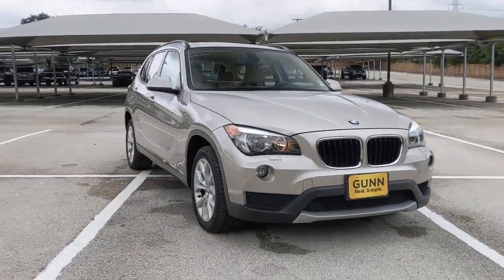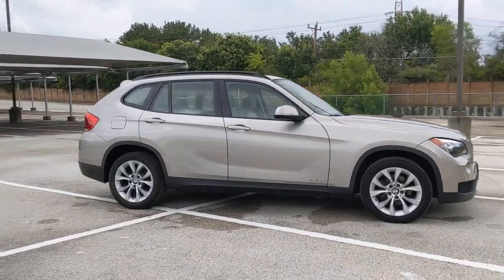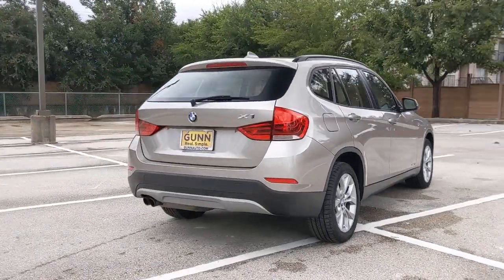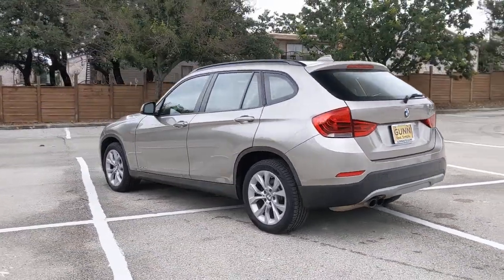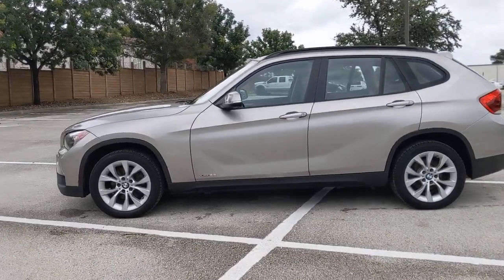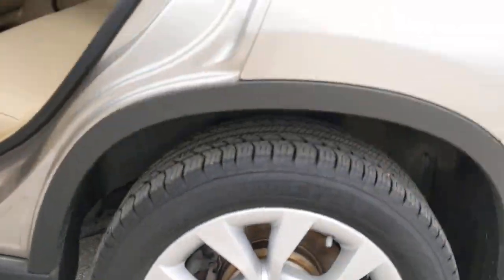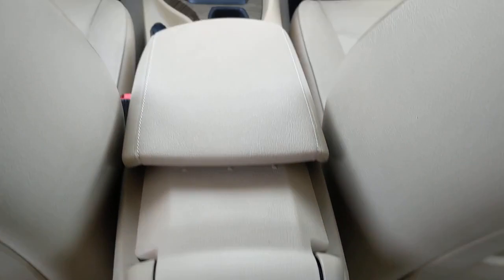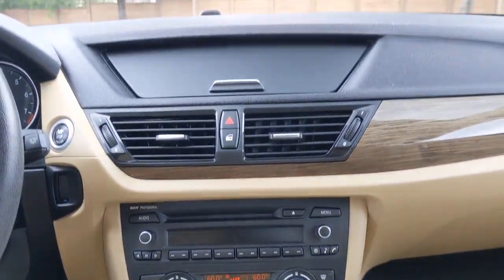2014 BMW X1 San Antonio, Austin, Houston, Dallas, Boerne, TX BC11496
2014 BMW X1

Gunn Acura
11911 IH 10 W

Alloy Wheels, Bluetooth, Heated Seats, Leather Seats, Four wheel independent suspension, Panoramic Moonroof.Recent Arrival! Odometer is 39448 miles below market average!Clean CARFAX.Beige 2014 BMW X1 xDrive28i 8-Speed Automatic Steptronic AWD 2.0L 4-Cylinder DOHC 16V TwinPower Turbo xDrive28iReviews:* If you want a compact SUV with fine amenities and European badge appeal, the 2014 X1 is an excellent choice. Drivers who appreciate the ability to zip through traffic and past gas stations will find an ideal mate in BMW's smallest hauler. Source: KBB.com* Strong engines; sport sedan-like handling; quick acceleration; good fuel economy. Source: Edmunds* The 2014 BMW X1 is only in its second year as an American citizen, so no major changes have ensued, nor were any needed. This self-proclaimed sports activity vehicle is a celebrated part of the BMW X family and shows itself to be a unique member at that. Seen from the front, the X1 delivers a great sense of confidence. Wide wheel arches, a bold seven-slat twin kidney grille, and a three-dimensional surround across the headlights immediately signals the rugged BMW DNA. Additional cues, such as a chrome accent strip atop the twin Corona headlight rings, as well as an LED accent light, enhance the elegance. It can easily accommodate five adults, plus a load of cargo with ease. Adjustable front seats and front center armrest offer the comfort of eight-way support. With a choice of upholstery, paired to a wide variety of trims, heated front seats and steering wheel, each interior is a customized work of art. The 2014 X1 boasts seamless acceleration and handling, rear-wheel or all-wheel drive, and impressive fuel efficiency. There are two engines offered at 2L or 3L, both turbocharged, flaunting 240 to 300hp. If a driver selects BMW Assist, an emergency switchboard, navigation system, and information services are ready all in one on an integrated screen. A rear view camera can also provide visual parking aids. Standard equipment includes dynamic cruise control, rain-sensing windshield wipers with automatic headlight control, and automatic climate control. In addition, an eight-speaker, 180-watt sound system fills this SAV with concert sound, or can easily be upgraded to the Harman Kardon surround. A substantial airbag system rounds out the safety of this beautiful BMW option. Source: The Manufacturer Summary